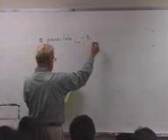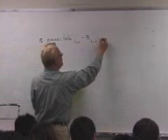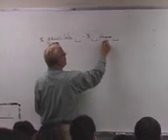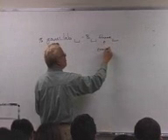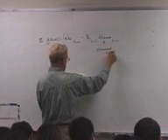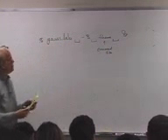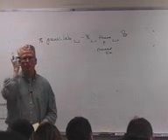06 Numerical Maximation cont